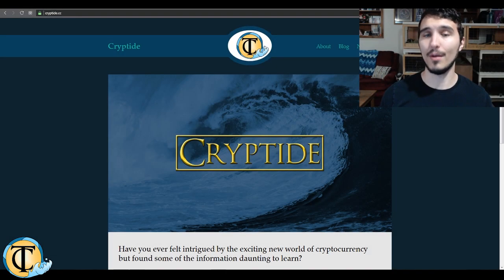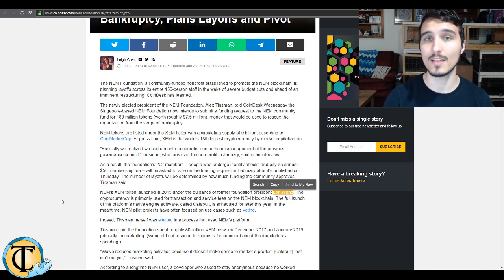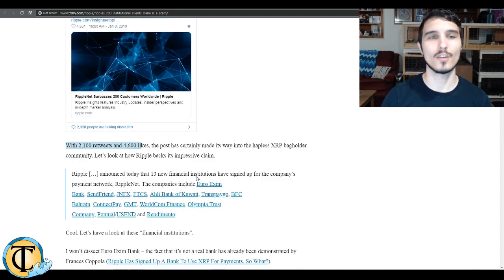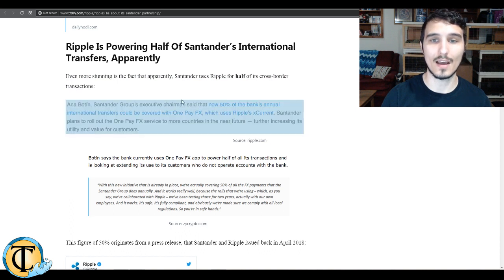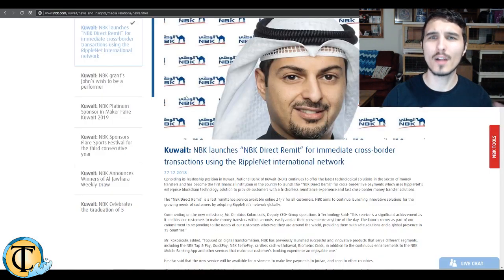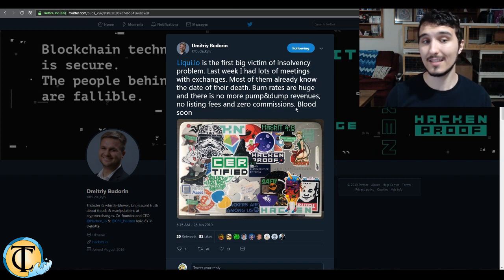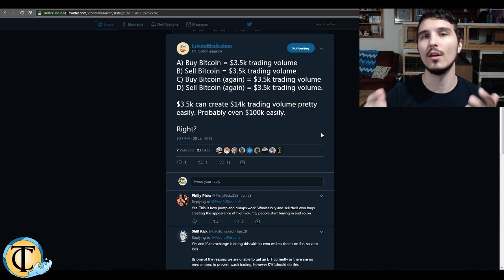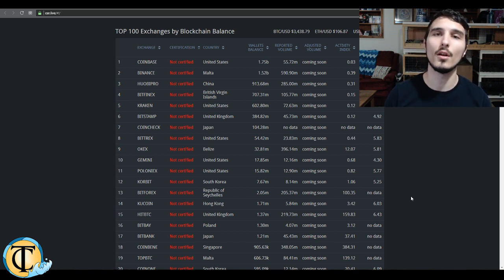Crypto Coffee Update: Feb 1 & 2 - Exchange Shutdowns and Crypto Bankruptcy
⋙ SOCIAL MEDIA ⋘

⋙ News and Sources ⋘

Always do your own research. It is not intended to be investment advice. Seek a duly licensed professional for investment advice.